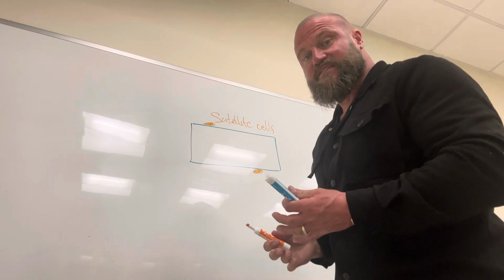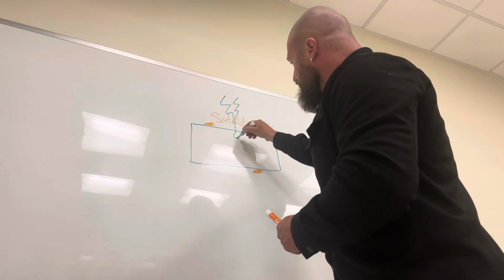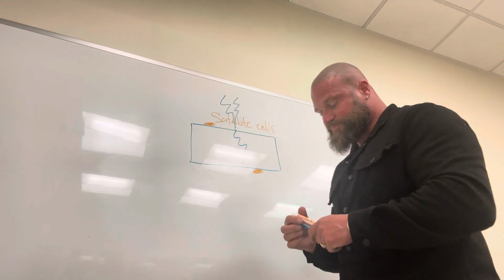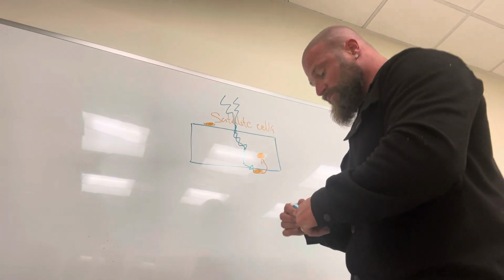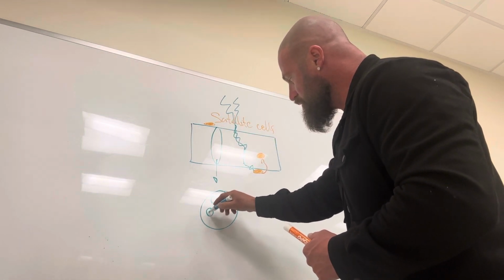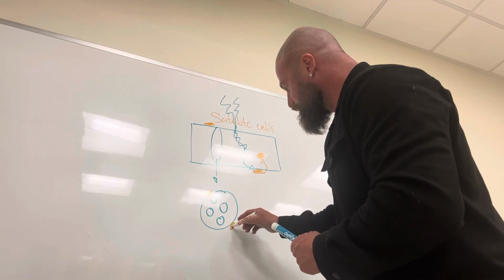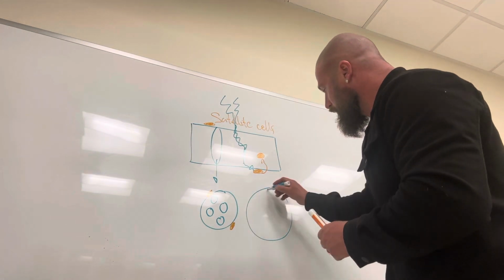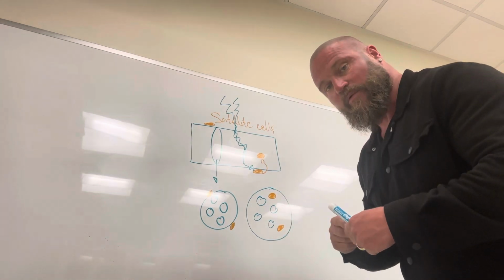Muscle hypertrophy explained in 3 min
Easy to understand muscle hypertrophy explained in 3 min